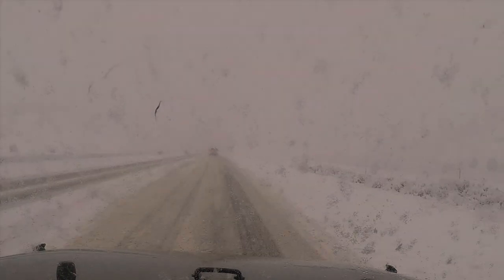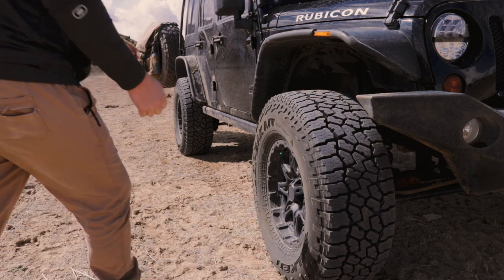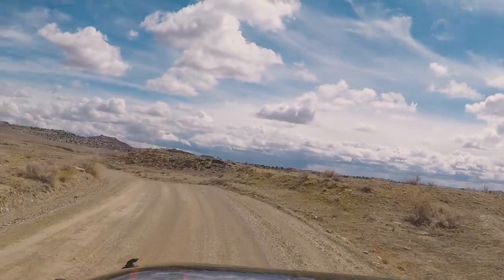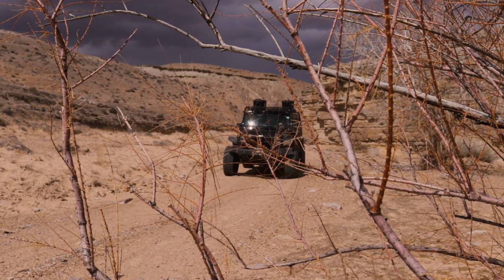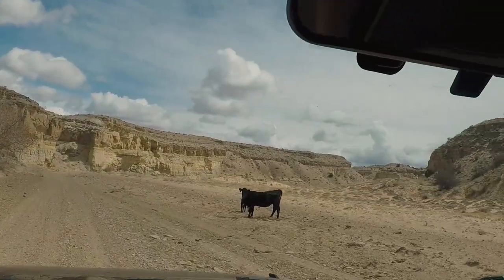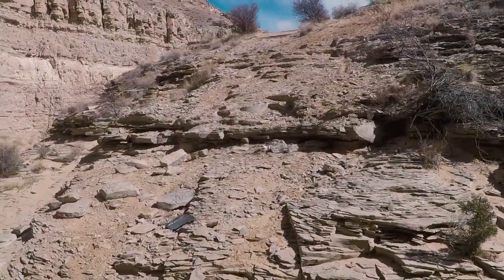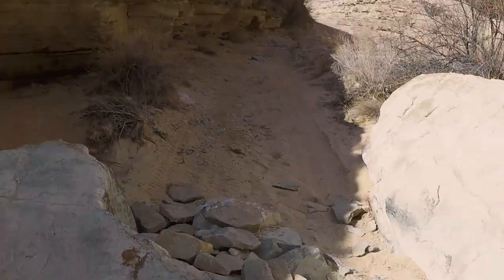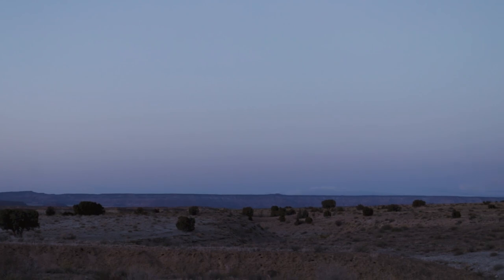New Favorite Route Through The San Rafael Swell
My new favorite Route Through the San Rafael Swell! Over the past few years, I have been exploring the San Rafael Swell as much as I possibly can. This is a look at my new favorite route through the San Rafael Swell.

Most of my trips enter the Northern part of the San Rafael Swell via Wellington or Huntington Utah. This time I hit the dirt outside of Ferron Utah and made my way down Coal Wash Road which leads to two of the best trails in the Swell. Fix-It Pass and the Devils Race Track. After turning out of the wash due to flash flooding I spend time trying to find another route. The scenery is absolutely stunning, and despite several setbacks, I end up having one of my favorite adventures ever.

Book About The Swell:
Backroads of Utah's San Rafael Swell
Our Gear:

Gear We Recommend:
Gaia GPS:

Vehicle Gear:
Falken WildPeak AT3W

Audew Portable Jump Starter

Plano Storage Boxes

Rechargeable Camping Lantern

VIAIR 300P Portable Compressor

BFGoodrich All-Terrain T/A KO2

Nitto Trail Grappler M/T

XRC 8 Winch:

Trasharoo Spare Tire Trash Bag BLACK

TeraFlex 4807200 Air Deflator

TeraFlex D-Ring Shackles

Camping Gear:

Camp Chef Everest High-Output 2-Burner Stove

DeWalt Tough System Large Case

Reliance Aqua-Tainer Water Container 7 Gallon

Solar Charger, X-DRAGON 10000mAh Portable Charger

Big Agnes

Lightspeed Outdoors Self-Inflating Sleep Pad

Goal Zero Light-a-Life 350

Portable LED Camping Lantern 6 LED Emergency Lantern

Lifetime Folding Table: